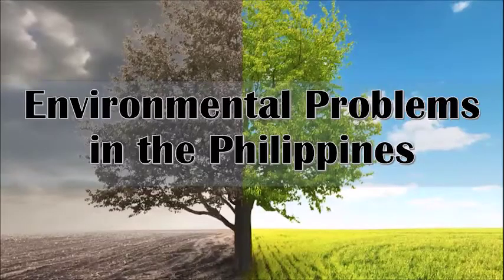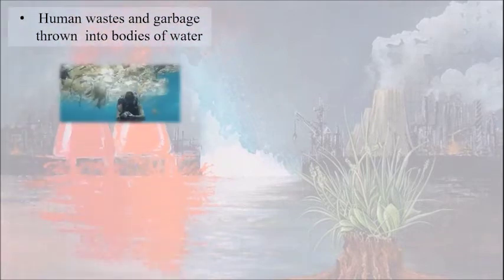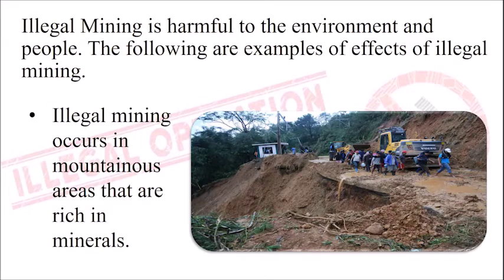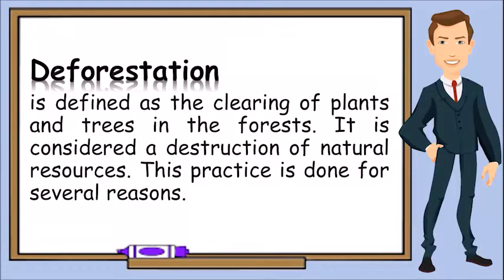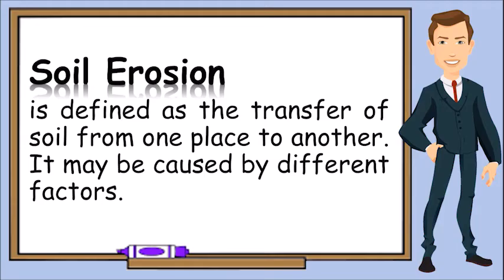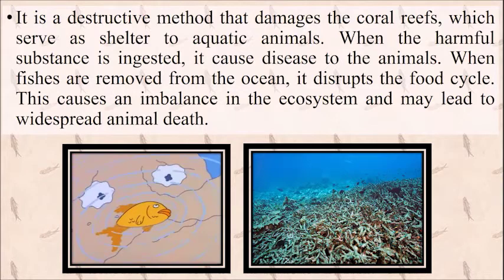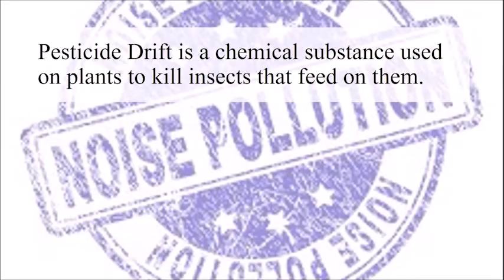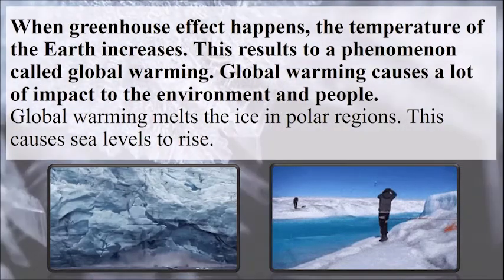Grade 9 Health Quarter 1 Lesson 3